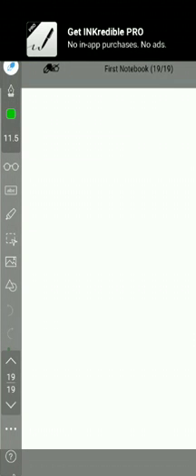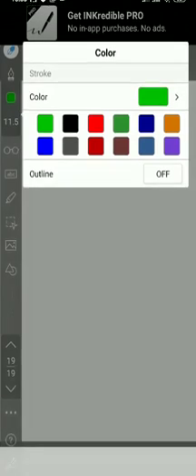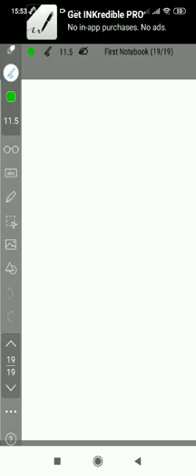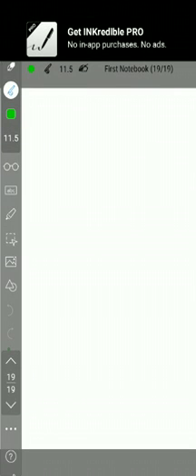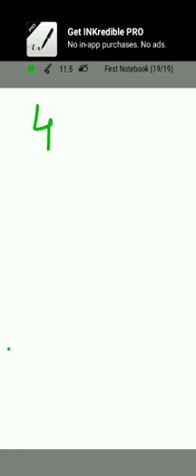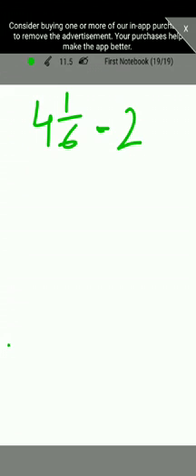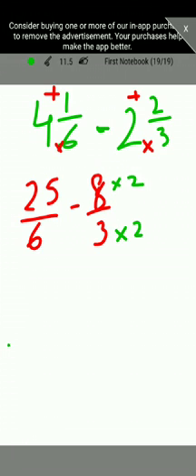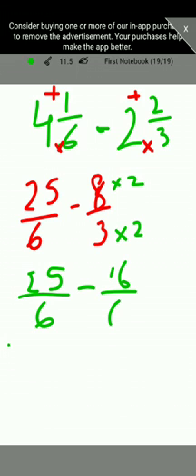Matha Class IV (18 June 2020) Part III